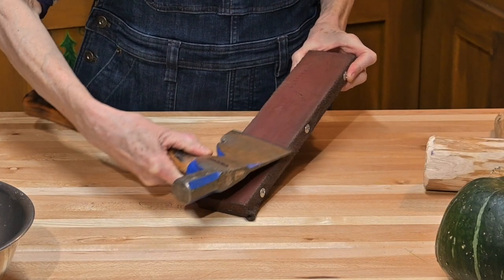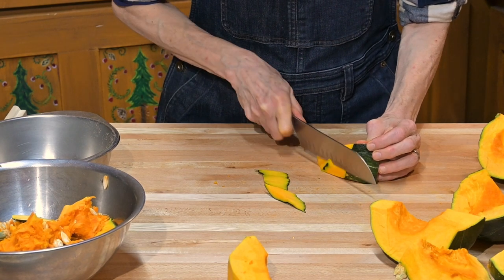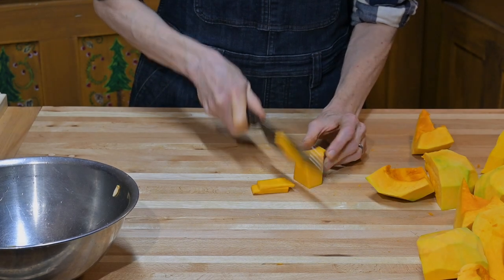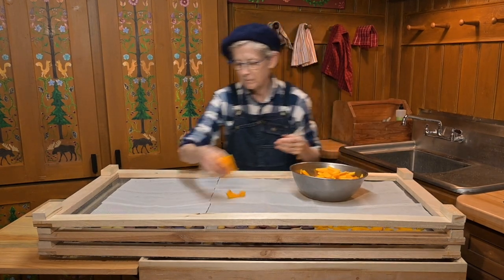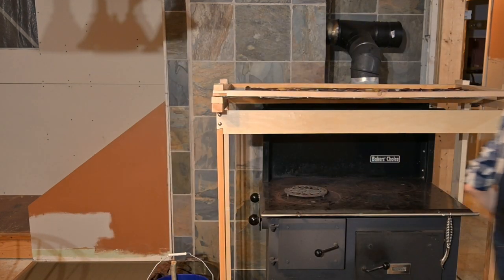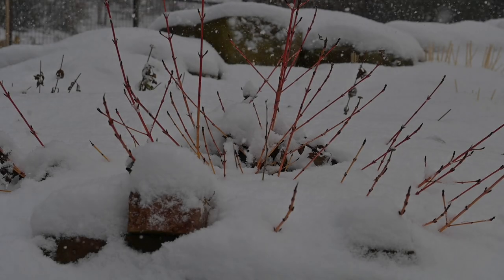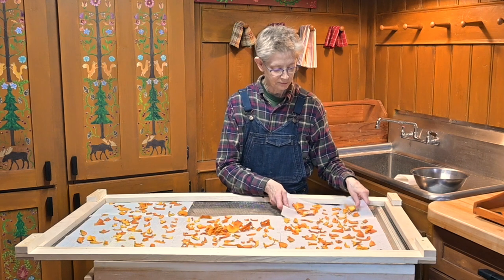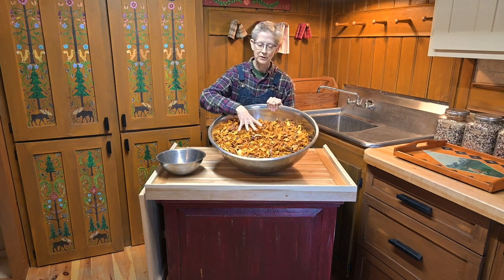Dry Winter Squash over a Wood Stove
In this video I show you how I prepare winter squash for drying and how I dry it over a wood cook stove.  I chose a kabocha squash for this demonstration as that is what grows easily and abundantly for me on my cold climate homestead in NE Vermont.   My goal is always use the simplest and least expensive tools possible, and to avoid as much as possible electric kitchen and other appliances.   In other words, how to prepare long term food storage when there is no electricity or in a grid down scenario.

Equipment Used in Video:

* Nikon Z30
* Zoom Q2n video Recorder
* Tascam DR-10L
* Microphone-parts.com (microphone diaphragms)
* Benro Tripods
* Roland Studio Capture 16
* LumaFusion Software
* Ableton 11 standard
* PianoTeq 7 VST
* Kontak 6 & 7 sample libraries.
* Studio Logic SL88 keyboard
* Sonar AQ7 Martini Drumset
* Ziljian Cymbals
* Evans 57 drum heads
* Promark Brushes & Sticks
* Fender Player Telecaster
* Planettone.com pickups

Clothing
* Overalls: Duluth Trading

Sukey the Frugal Frau (Sue Ann Watson) and her husband (Thomas Lloyd Thomas) are also composers and musicians whose music mainly reflects the homestead and can do lifestyle they lead.  Their band artist name is Tungsten Carbide.

At the end of this video I included an instrumental slow jazz piece,  titled
After Hours Cafe.